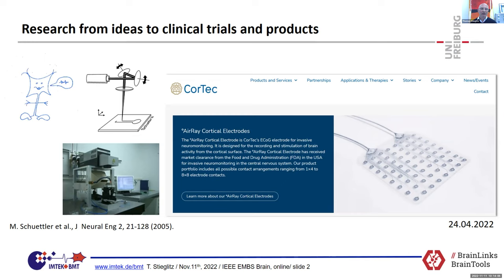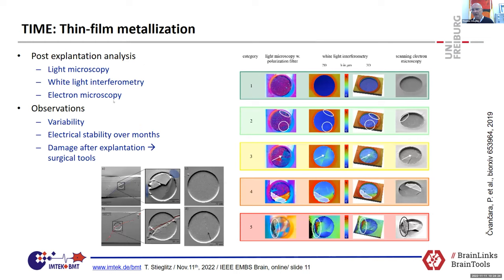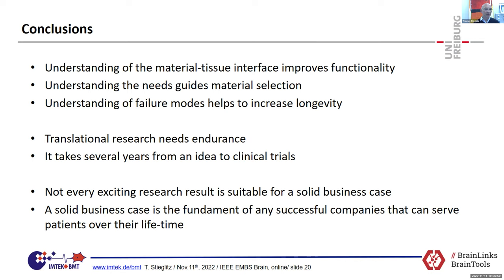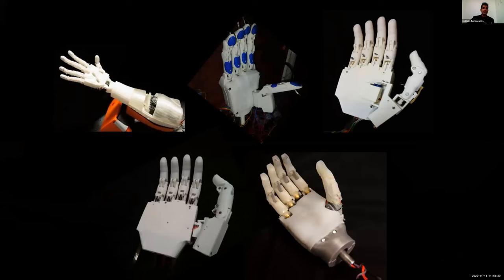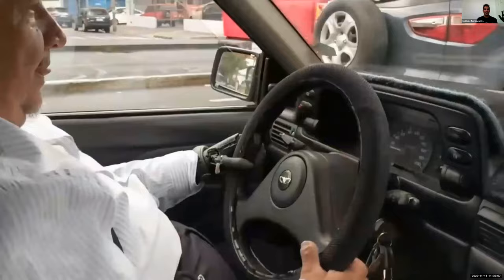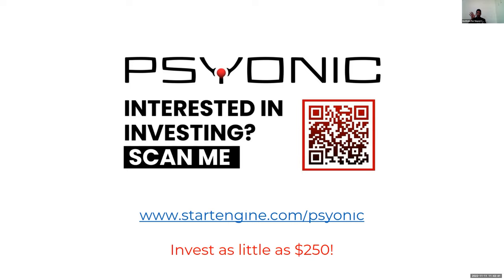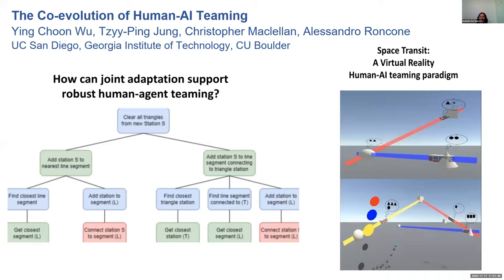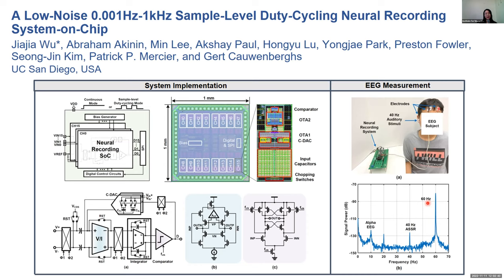2022 Brain, Mind, and Body - T Stieglitz, A Akhtar, YC Wu, C Chang, MS Lee, J Wu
Thomas Stieglitz, IMTEK
Neural Microimplants in Fundamental and Translational Research

Aadeel Akhtar, PSYONIC
Redefining What It Means to be Human Through Bionic Limbs

Ying Choon Wu, UC San Diego
The Co-evolution of Human-AI Teaming

Chiyuan Chang, UC San Diego
Free Moving Gaze-related Electroencephalography in Mobile Virtual Environments

Min Suk Lee, UC San Diego Department of Bioengineering
A Versatile Wireless Electrophysiology In-Ear Biosensing System

Jiajia Wu
UC San Diego
A Low-Noise 0.001Hz=1kHz Sampmle-Level Duty-Cycling Neural Recording System-on-Chip